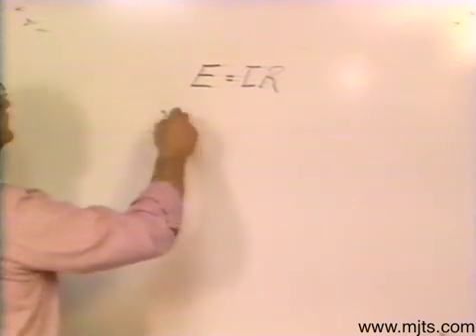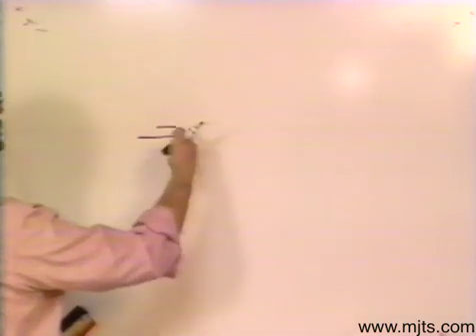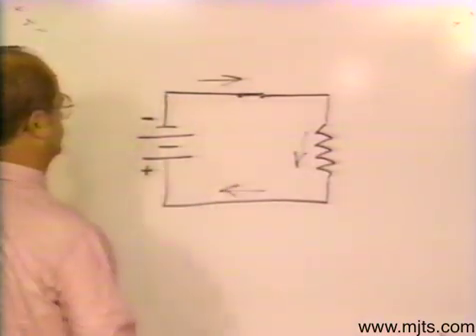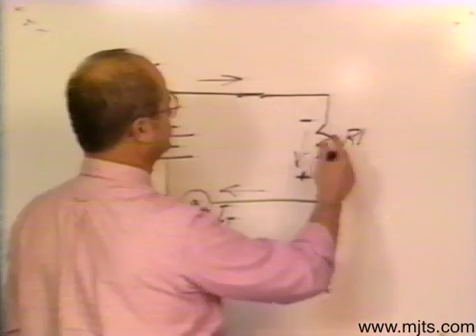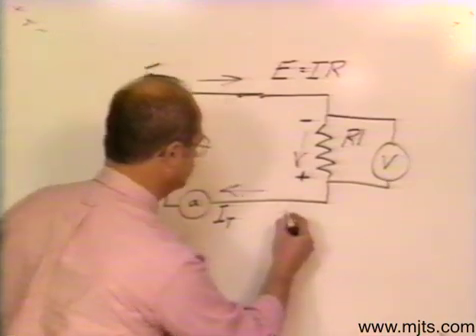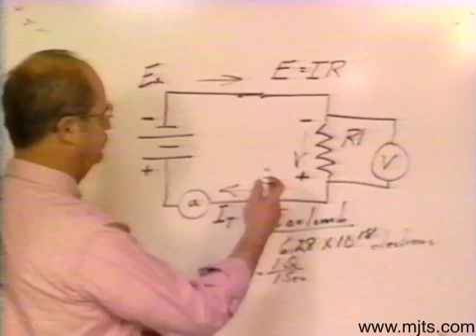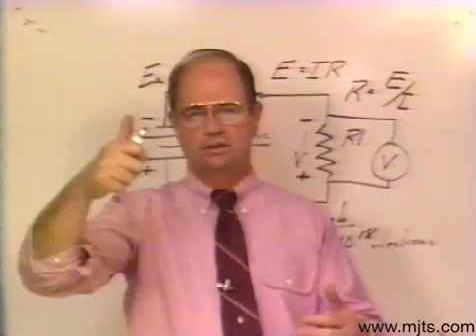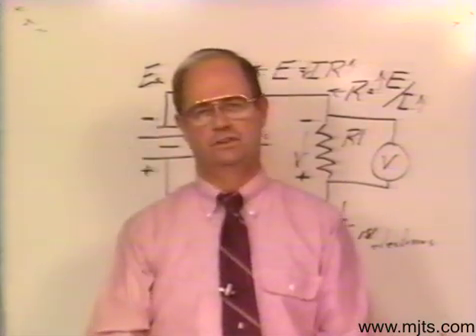Circuit Fundamentals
Dennis Merchant video explaining the basic electric circuit.  This video clip goes with the 1st year basic electricity portion of Merchant Job Training & Safety Program.